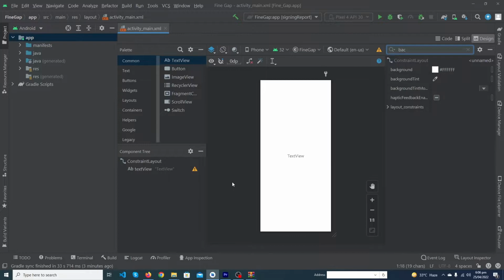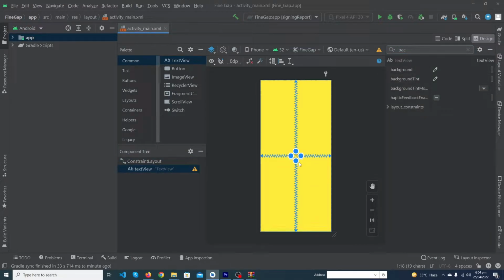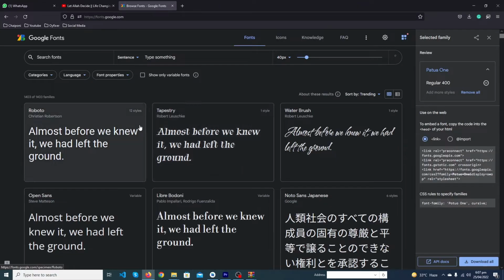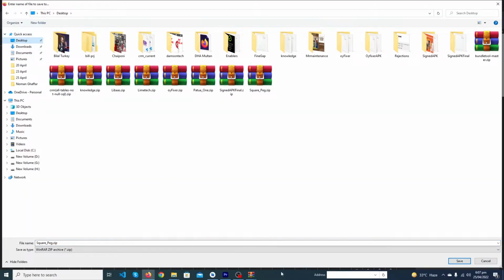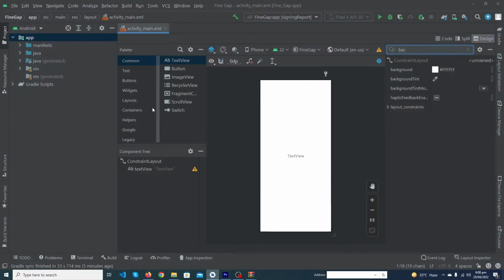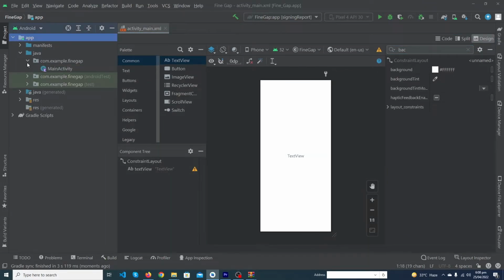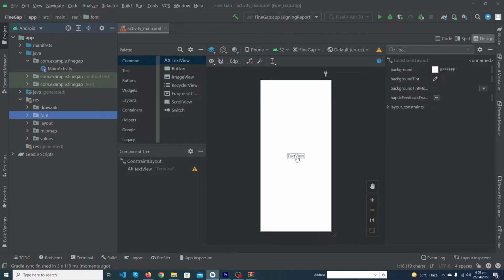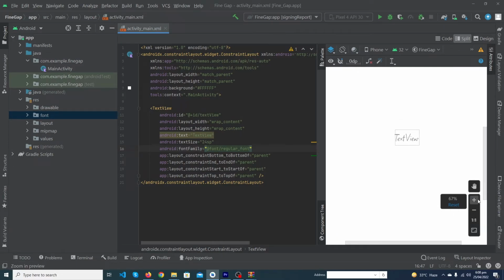How To Use Custom Fonts in Android Studio | Google Fonts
How To Use Custom Fonts in Android Studio | Easy Method